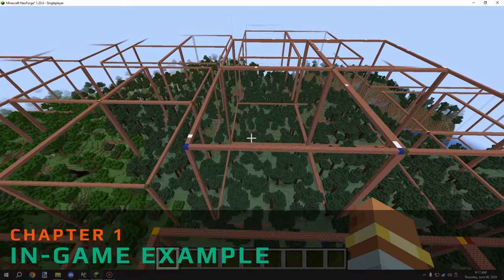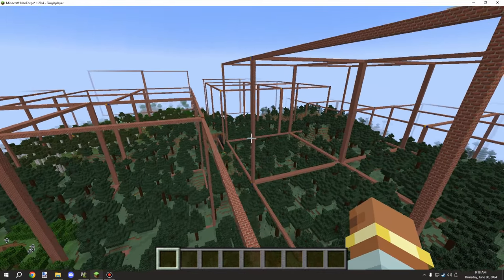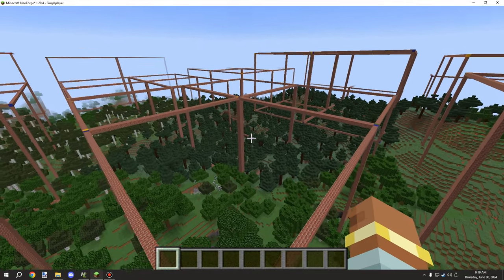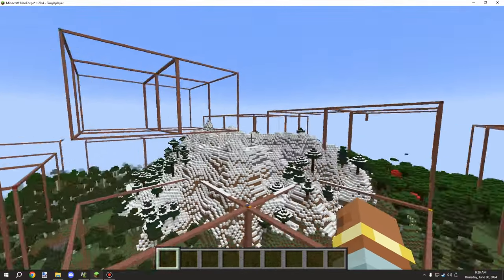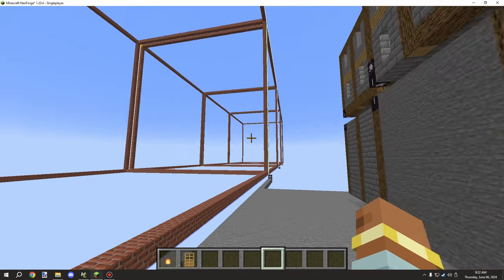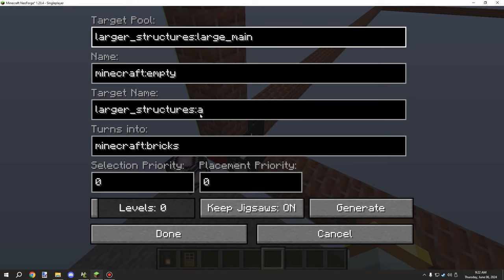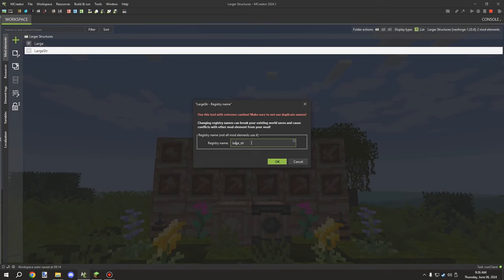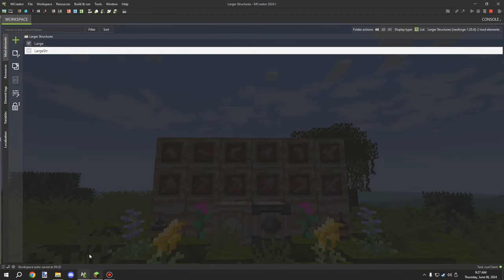LARGER STRUCTURES MCreator Tutorial | 2024 1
Welcome back to another MCreator tutorial! Today I will be showing how you can make larger structures using Jigsaw blocks. This method also works for things on a smaller scale, the concept is simple, have a set name generate a part of your structure. In the case of larger structures, you can merge four structures together to get a 2 by 2 structure. Each structure is 48 blocks so you can go up to a full size of 96 by 96. You can also go down under 96 blocks from the level on the surface without the need to worry about world height, though only on the surface like the generation in the end or nether, you the conditions are a little different due to surface and structure generation type.

For overworld generation, your total size can be
2x3x2 structures which is 96x144x96 blocks.

💬 SERIES
This video is an advanced tutorial for MCreator 2024.1. And may be subject to change in different Minecraft, MCreator, or API versions. These tutorials are advanced in nature and may not be at most people's skill level. It is advised to learn a fair bit about MCreator and Minecraft before attempting things in my advanced series.

📌 CHAPTERS
0:00 - Channel Intro
0:04 - In-Game Example
3:20 - Building World
10:27 - Mod Namespace
11:06 - Structure Settings
17:00 - Watch Next!

📁 DOWNLOADS
This tutorial does not have a download.